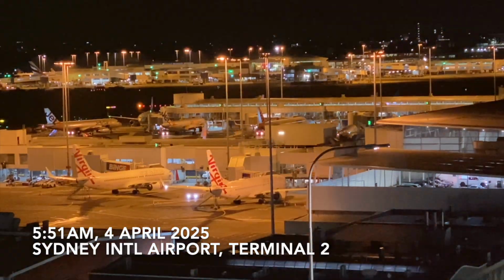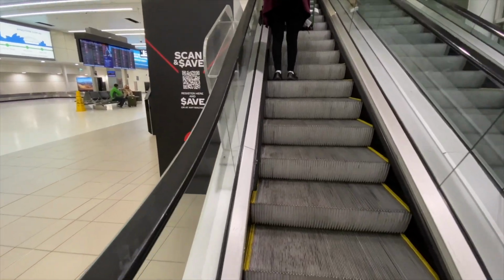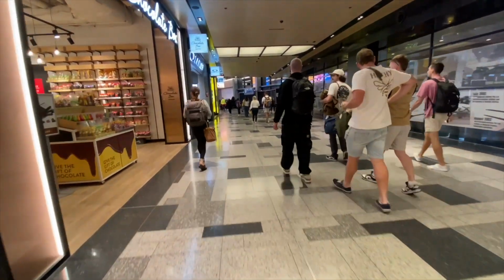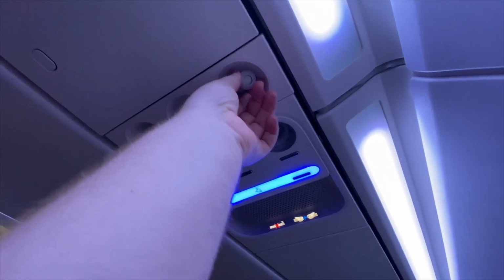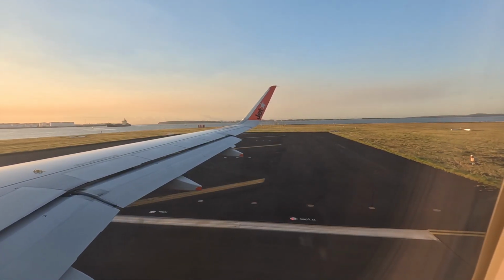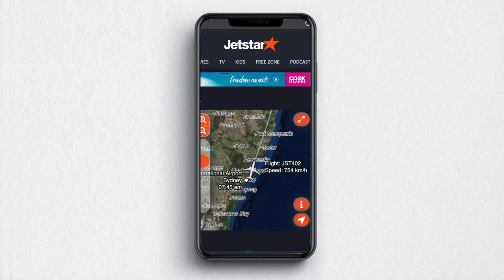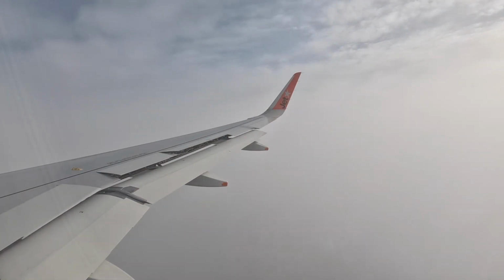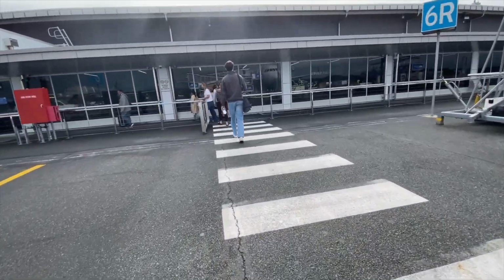JETSTAR'S BRAND NEW AIRCRAFT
Jetstar is a Low-Cost Budget airline based in Melbourne, Australia. It is a wholly owned subsidiary of Qantas, created in response to the creation of Virgin Blue (Now Virgin Australia). Jetstar currently operates a fleet of A320s (53), A320neos (3), A321neos (9), A321s (6), B787-8s (11).

Filmed on 3 Apr 2024,
Jetstar Airways JQ402
Sydney (SYD) — Gold Coast (OOL)
Flight time: 1h 5m
VH-A5C, Airbus A320neo, 3 Months old
Seat: 21F